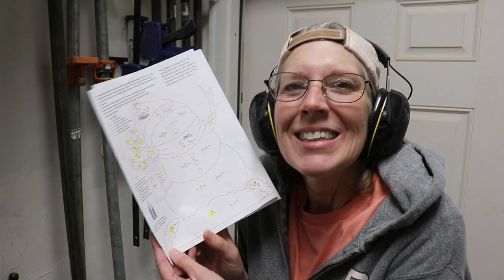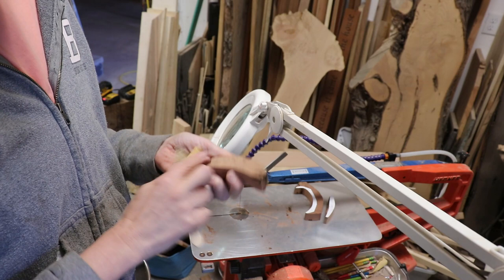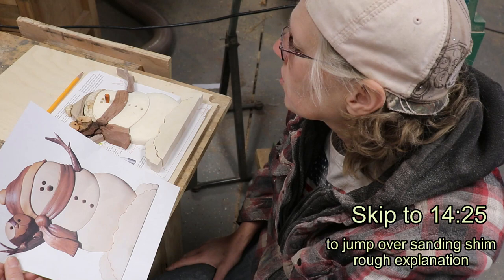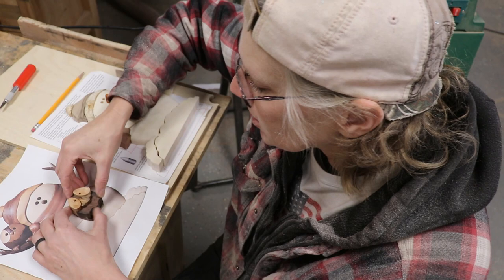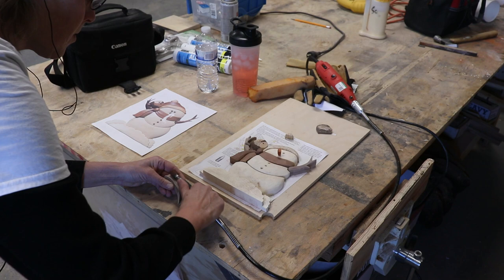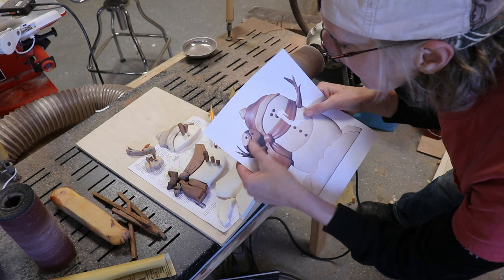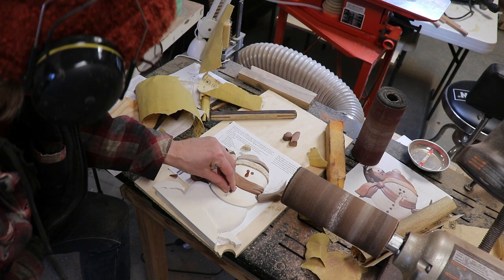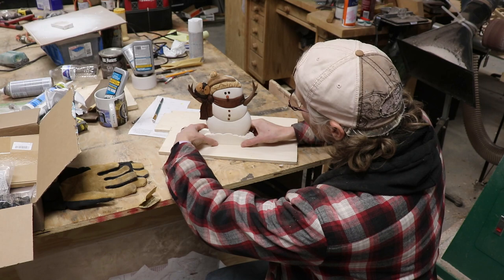Snowman and Owl Intarsia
This is a free Judy Gale Roberts pattern. It can be downloaded from her website at intarsia.com. I used Aspen, Redwood, spalted juniper, walnut, camphor burl, padauk, and some others that are a mystery since I don’t know what type of wood they are. This project was commissioned by a friend’s sister for my friend, so it was really challenging to keep it a secret. This was a Christmas present but the video is a few months after because the delivery of the package was delayed due to covid. And I didn’t want to spoil the surprise!

 Job 38:22 Have you entered the storehouses of the snow,  or have you seen the storehouses of the hail...

Old Masters Pickling White

Old Masters Gel Polyurethane, 1 quart

Titebond Quick & Thick Glue

Double stick tape
Pneumatic drum sander (different than mine, mine is no longer available): Grizzly G8749 - Drum / Flap Sander

Xyron Creative Station 9”x5”

Repositionable cartridge for Creative Station 9”x40’

Wood burner

3M 77 Adhesive spray

Cy’s Corner
Prineville, Oregon
97754